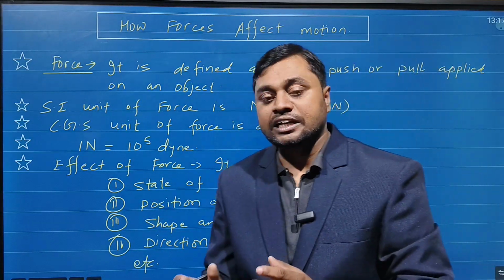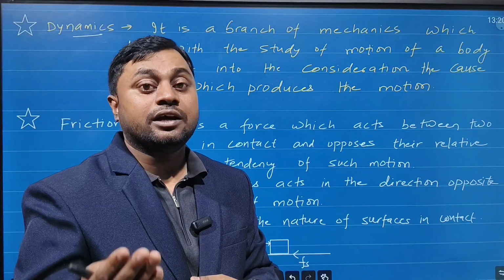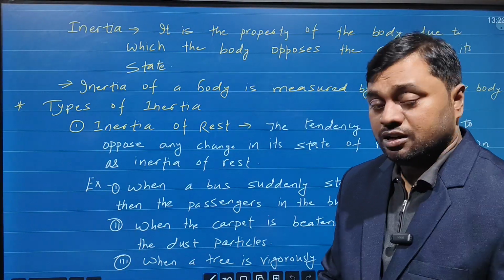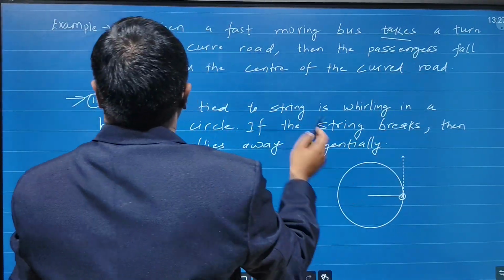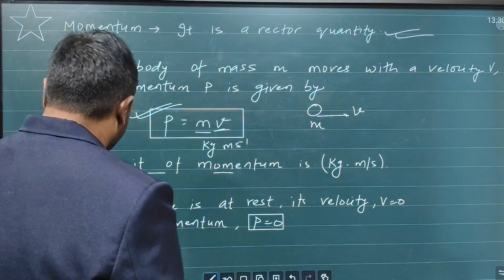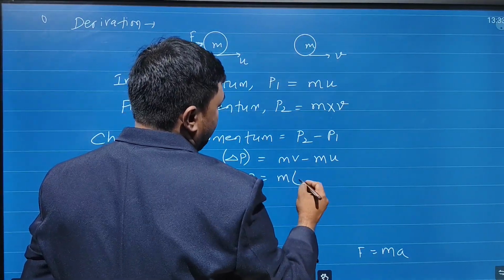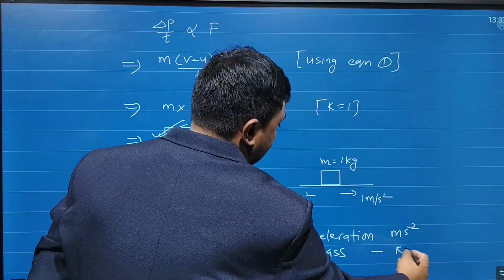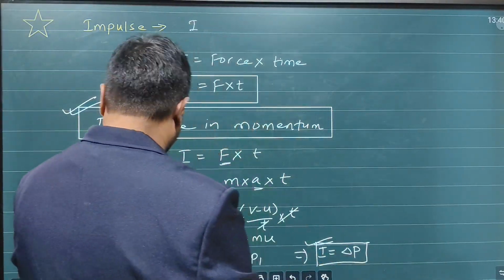NEWTON’S LAWS OF MOTION ⚡ICSE 9 ONE SHOT!📚 All Concepts Made EASYBy Sandeep Sir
Master Newton’s Laws of Motion for ICSE Class 9 Physics in this complete ONE SHOT lecture! 🚀
In this easy-to-understand session, Sandeep Sir explains all the important concepts step-by-step with simple examples so that you can build a strong foundation in Physics.
📌 In This Video:
✅ Inertia and its types
✅ Force and momentum
✅ Relation between force, mass & acceleration
✅ Action and reaction forces
✅ Everyday-life examples
✅ Important concepts for ICSE Class 9 exams
✅ Easy tricks to understand and remember the laws
👨‍🏫 Explained by:
Sandeep Sir
B.E. (ECE, JSSATE, Bengaluru)
M.Tech. (J.N.T.U.A)
15+ Years of Teaching Experience
A Premier Coaching Institute and Training Centre Since 2012
🎓 ADMISSIONS OPEN — NEW BATCHES!